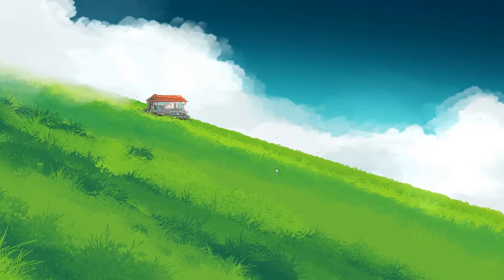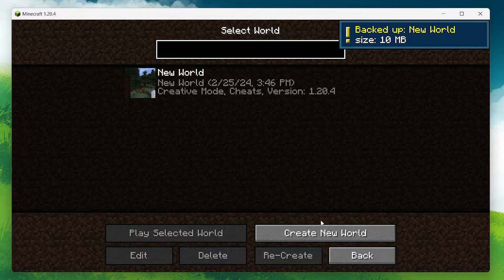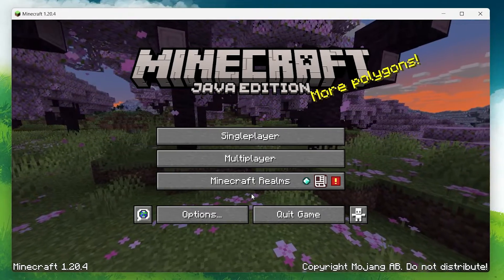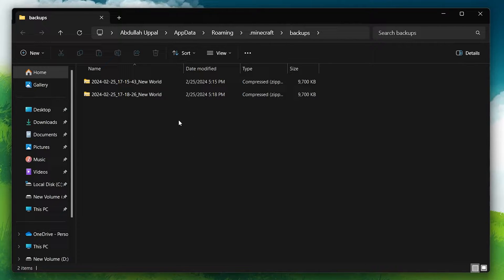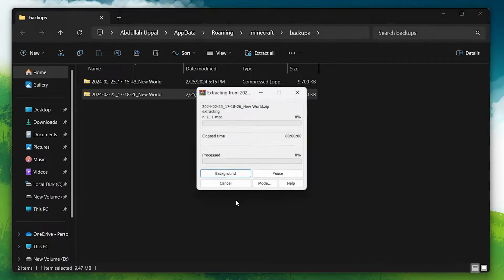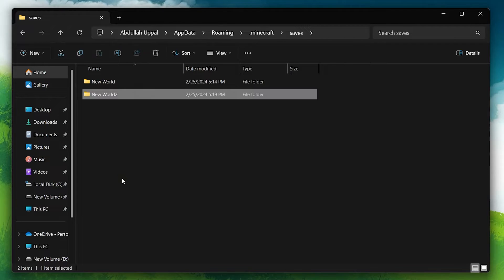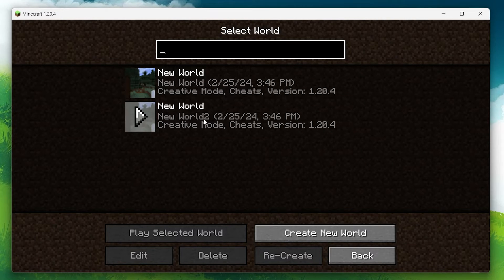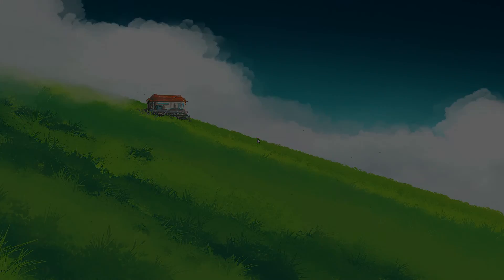How To Backup and Restore Minecraft Java Edition Worlds - Tutorial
A short tutorial on backing up and restoring your Minecraft Java Edition worlds.